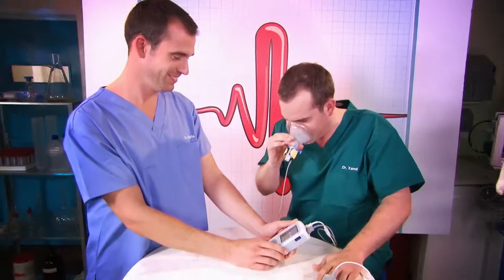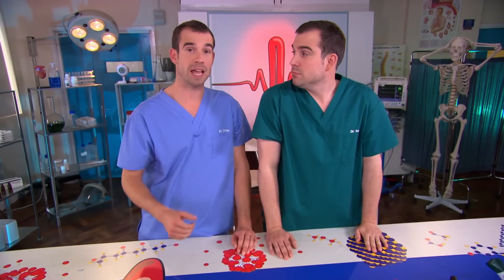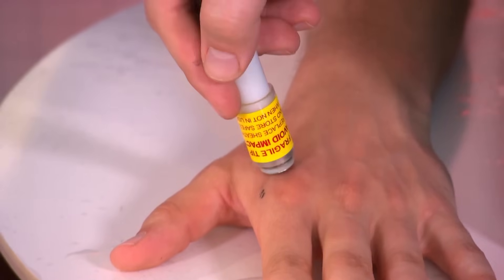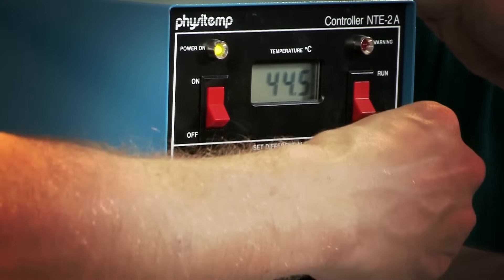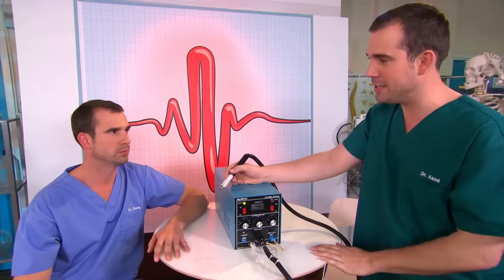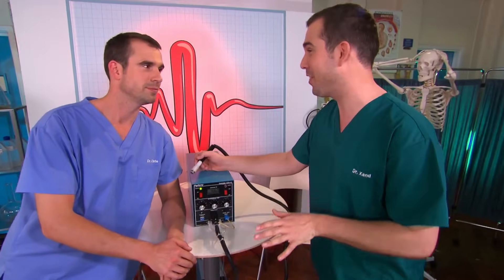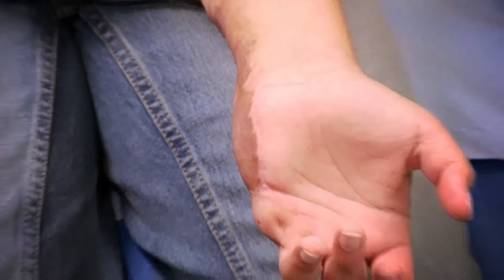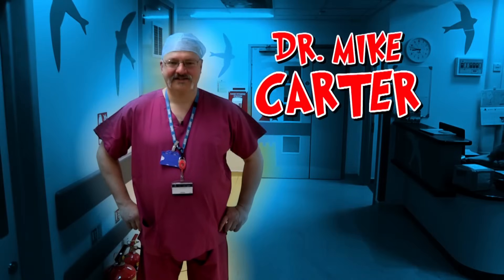Science for kids | Body Parts - NERVES | Experiments for kids | Operation Ouch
Dr Chris and Dr Xand are learning all about nerves and how important they are for our bodies!

Nervous system
- Brain
- Spine

Cardiovascular system
- Heart
- Blood
- Blood Pressure

Human Skin
- Cuts
- Burns
- Bruises and Blisters
- Birthmarks
- Scars
- Stretch Marks

Organs
- Skin
- Guts
- Brain
- Heart
- Kidneys
- Stomach
- Lungs

Immune system
- Allergies
- Verrucas
- Bacteria & Infections

Skeletal system
- Dislocations
- Toes
- Arms
- Legs
- Knees
- Feet
- Fingers
- Joints
- Bones

Human Head
- Hair
- Ears
- Yawning
- Mouth
- Eyes
- Teeth
- Lips
- Nose
- Throat

Endocrine system
- Height
- Insulin